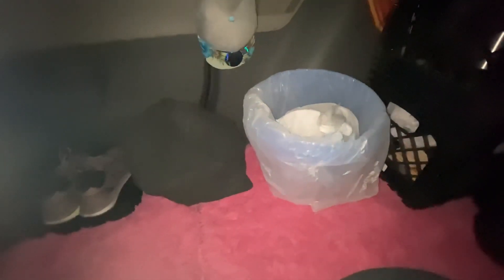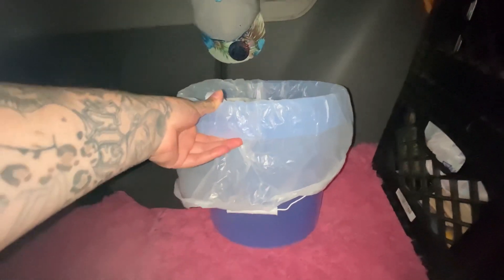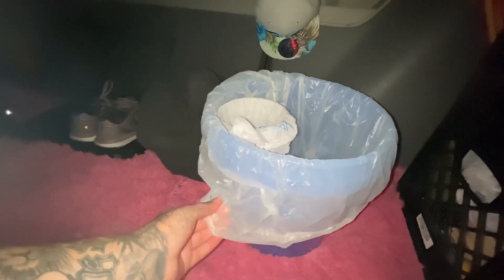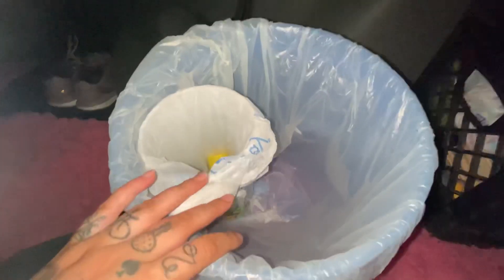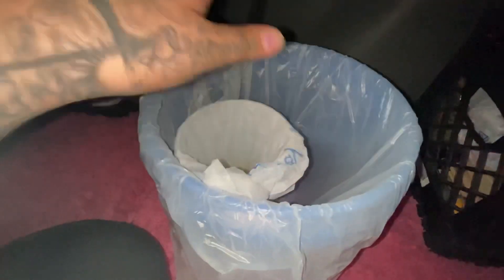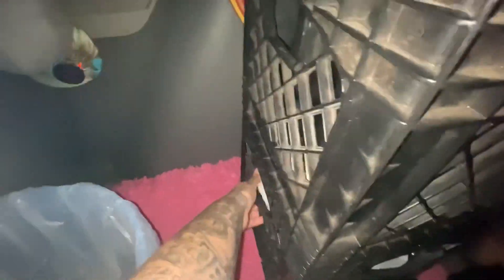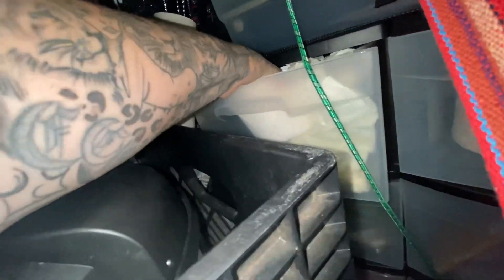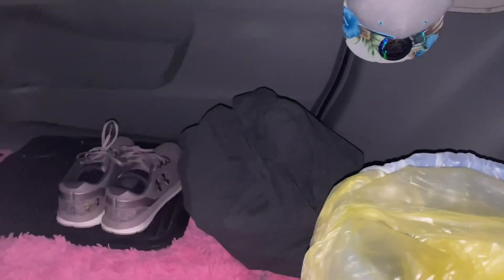How i use the restroom while living in a van 🫣 minivan life